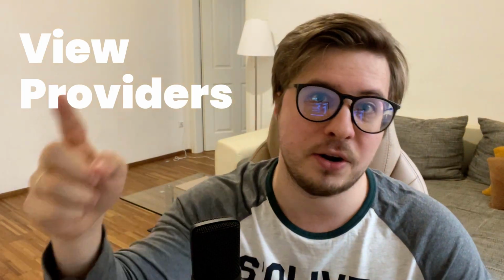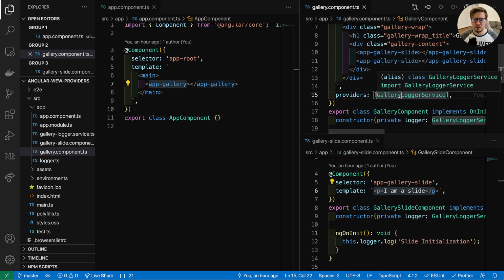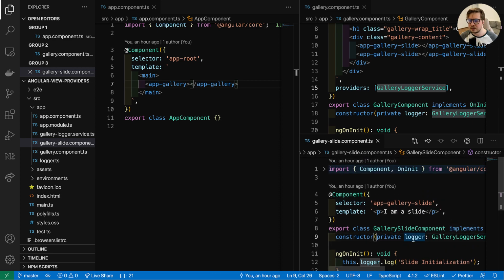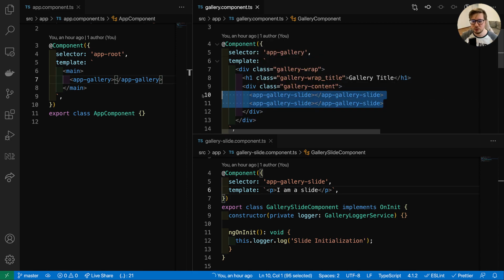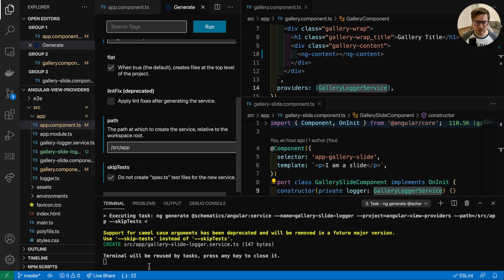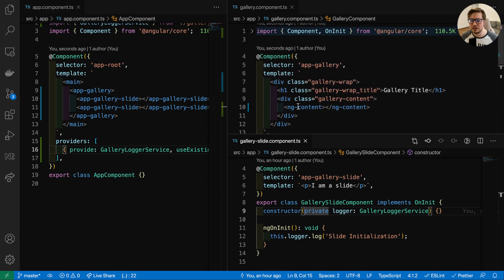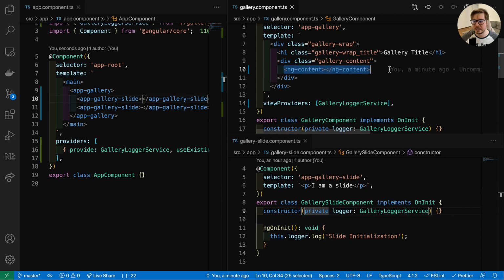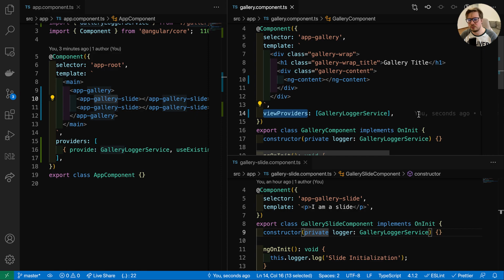Angular dependency injection in depth – View Providers (2021, Advanced)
Dependency Injection is a huge and advanced topic in angular and if you have been following my channel you should know pretty much everything about it. However, there is one remaining thing to cover - View Providers. I would not say it is widely used feature but it is definitely worth to figure out what gives us View Providers and when it could be useful. Please leave your feedbacks in comments and let's get started to explore further Angular DI. Enjoy!

⚠️ New to Angular?

See my another videos about Angular